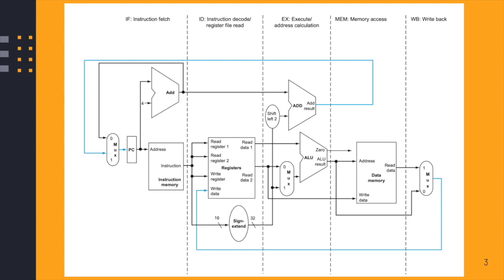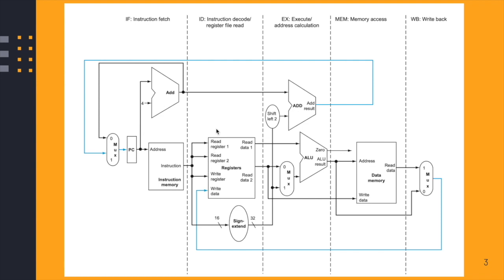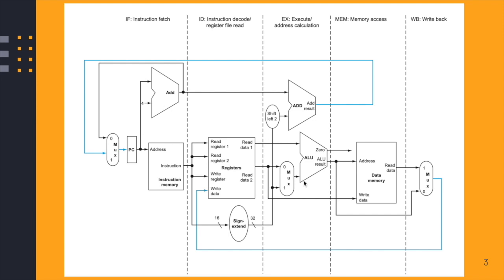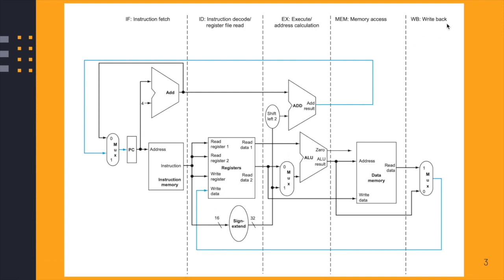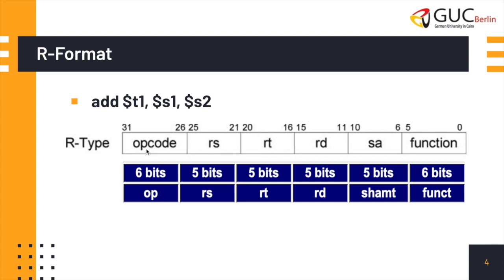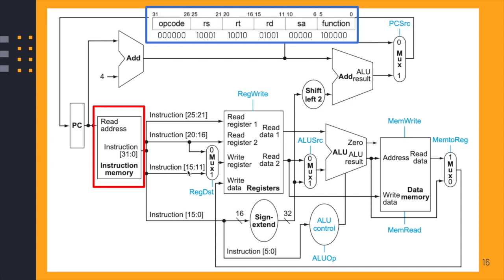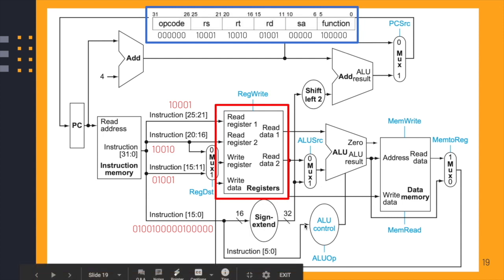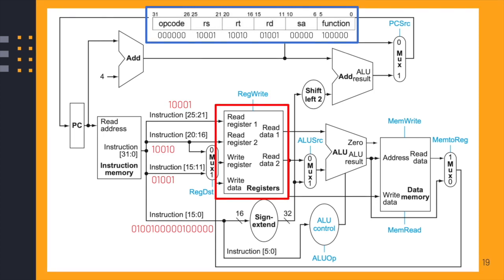MIPS Single Cycle Datapath Part 1